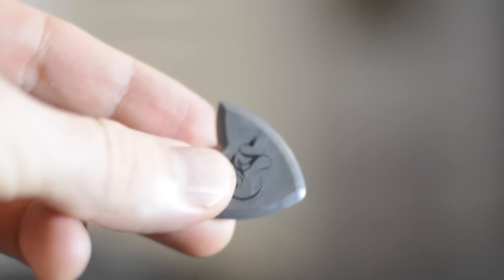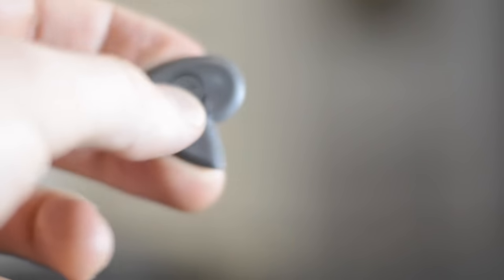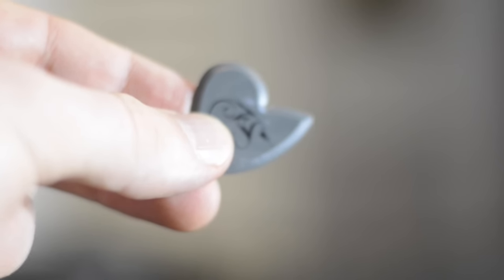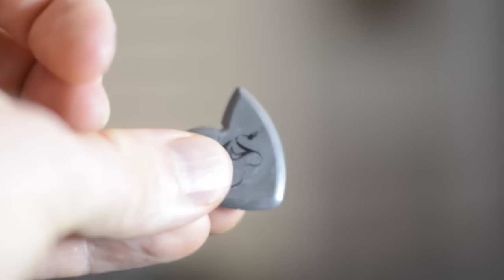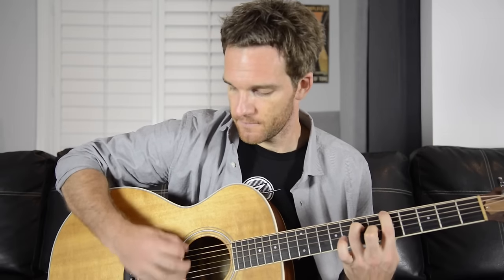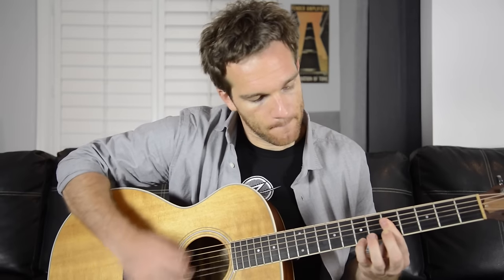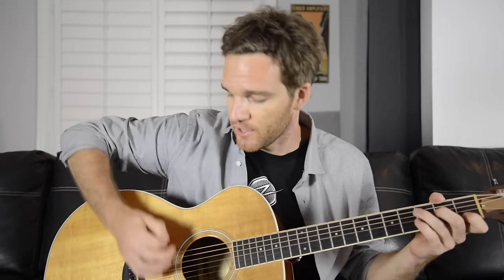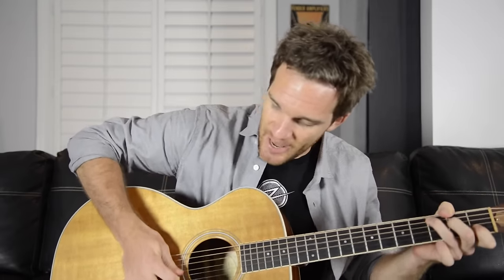Faux Dragon's Heart Pick Demo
Doing a demo of Dragon's Heart entry-level line of thermoplastic faux picks. They're a cheaper way to try them out for yourself and come in 6 packs, 2 each of Blood, Bone, and Scale set against a Dunlop Gator Grip 1.5.

Played on a Taylor GA3 into an Audix m1255b microphone.